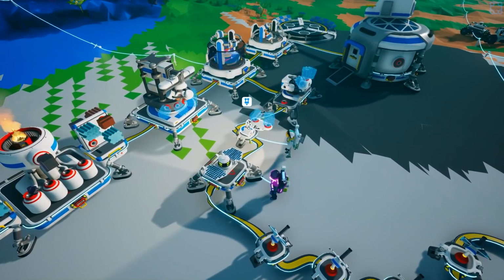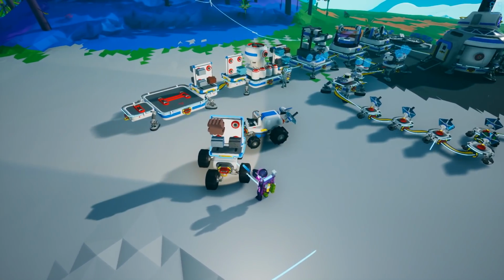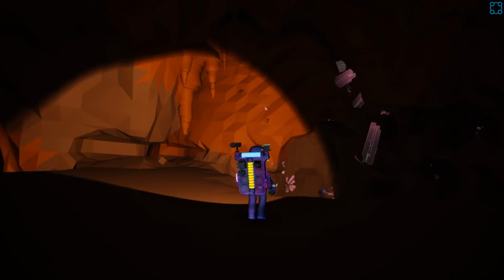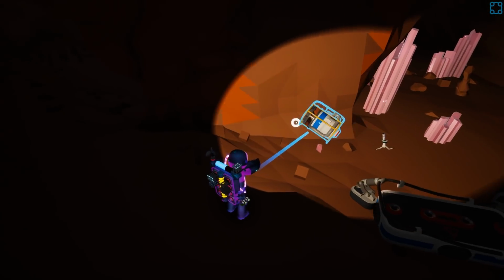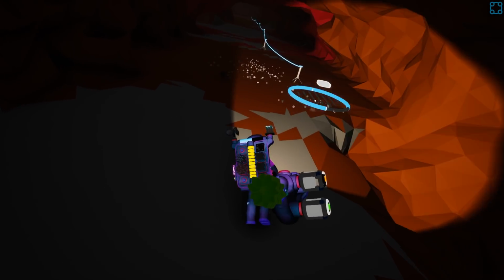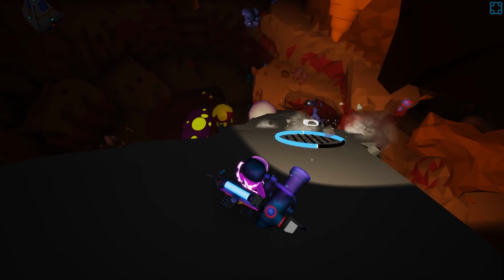This Ramp Is Not OSHA Compliant - Let's Play Astroneer [Automation Update | Co-Op] - Part 4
In this space sandbox adventure, players can work together to build custom bases above or below ground, create vehicles to explore a vast solar system, and use terrain to create anything they can imagine. A player’s creativity and ingenuity are the key to thriving on exciting planetary adventures! In Astroneer you can:
Reshape the ground under your feet as though it were made of clay.

Survive on and explore carefully crafted planets that can be entirely deformed and traversed.

Snap together components and objects to build bases and vehicles.

Items that Astroneers craft and find in the world can all be snapped and connected together to create unique creations for any situation. Customize and decorate your bases, vehicles, and Astroneer.

Play with friends in 4 player online drop-in/drop-out co-op.

Astroneer is better with friends. Group up with other players and work together to create massive industrial bases or to create fun games in the extensive creative sandbox.
Discover and uncover the mysteries of the solar system.

Once Astroneers are ready, they may choose to attempt to understand and possibly harness the power behind mysterious structures found in the world.